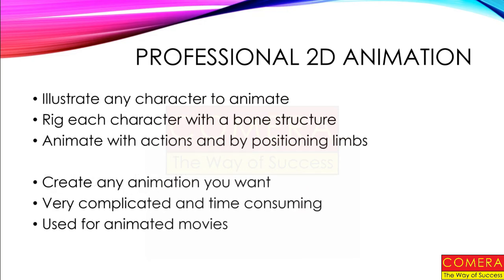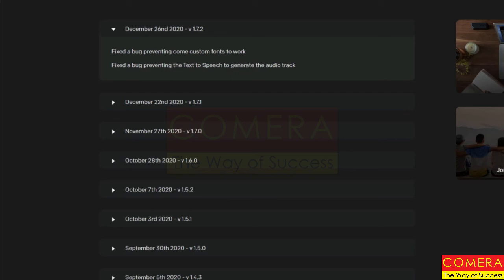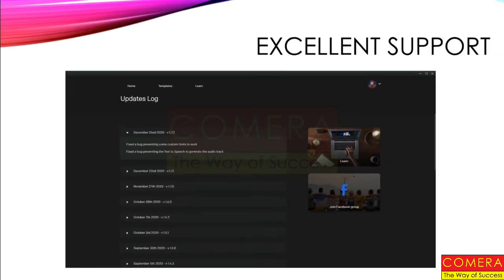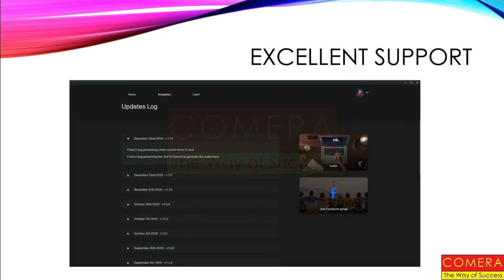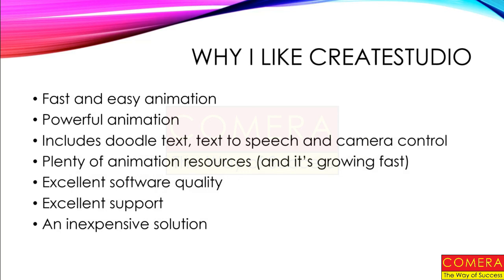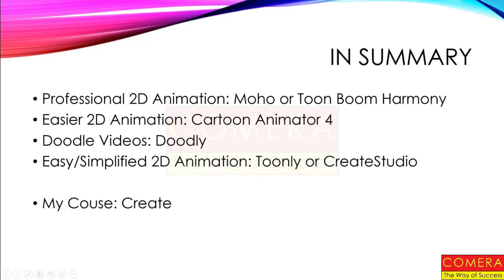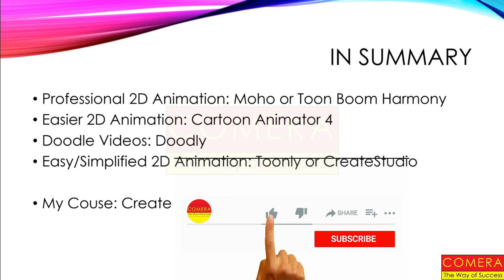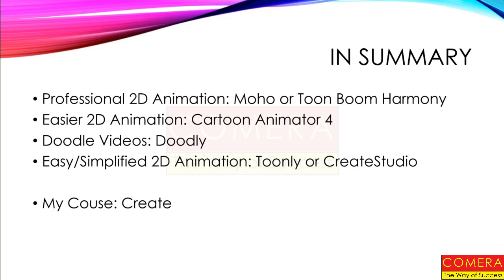CreateStudio vs Other 2D Animation | Learn Create Studio With COM ERA | Chapters 1 Part 2